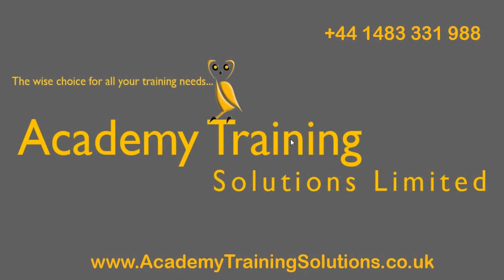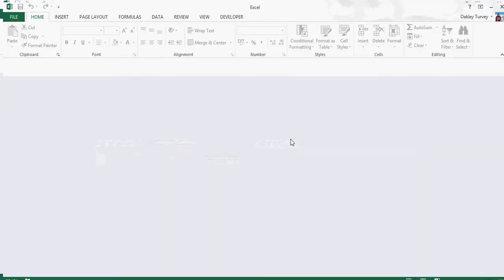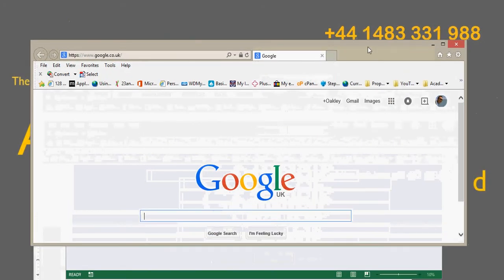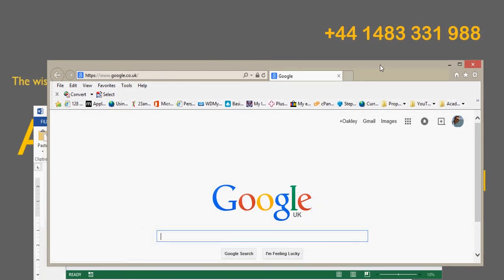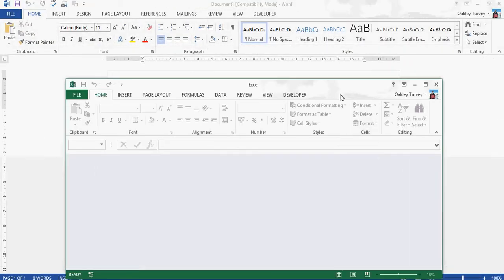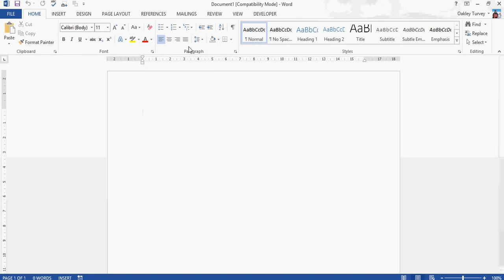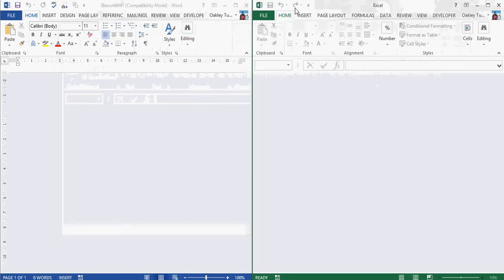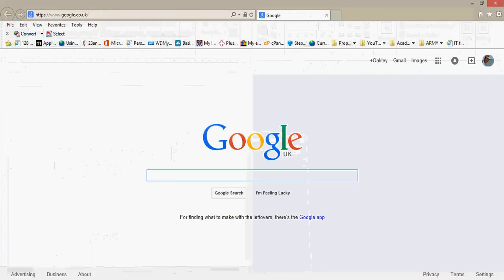Windows 7 Shortcuts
A few quick shortcuts to arranging applications on your screen in Windows 7 / 8